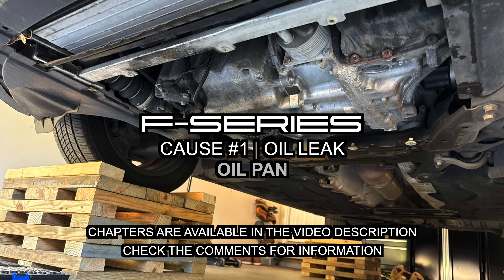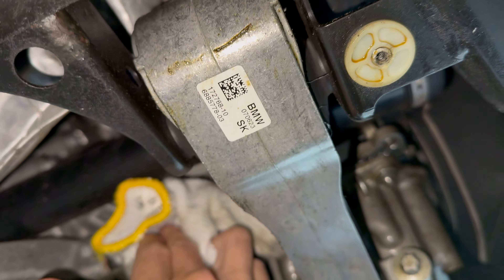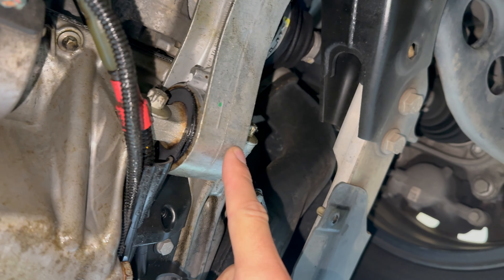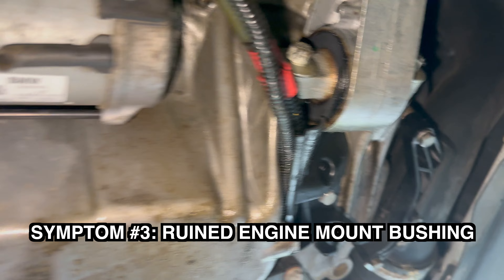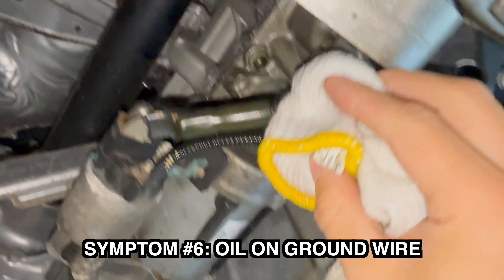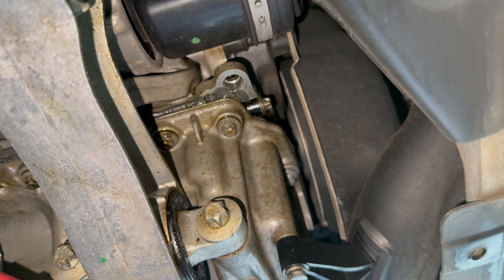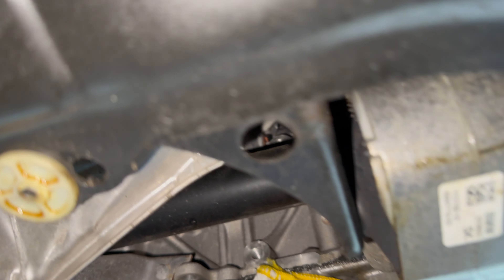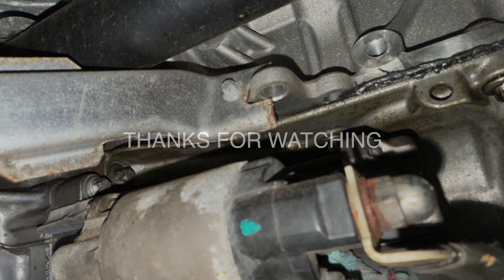Oil Leak | Cause #1 | Oil Pan | MINI Cooper ( Gen 3 | 2014+ | F-Series )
When a MINI Cooper oil pan leaks, you can eventually feel engine vibrations throughout the car. Why? The engine mount is underneath the oil pan and gets drenched in hot oil, causing the rubber bushing to disintegrate. In this video, from experience, we share cause #1 of an oil leak - an oil pan leak. We share what it looks like, where it's coming from in this case, downstream effects and symptoms, and discuss fixes.

Shown is a MINI Cooper (2019) (F55) 5-Door | B38 3 Cylinder Engine.

*CHAPTERS*
00:00 Introduction
00:27 Symptoms of oil pan leak
01:14 Confirming the leak
01:37 Reseating the oil pan (properly)

*KEYWORDS*
F54 MINI Clubman, F55 MINI Hatch (5 Door), F56 MINI Hatch, F57 MINI Convertible, F60 MINI Countryman